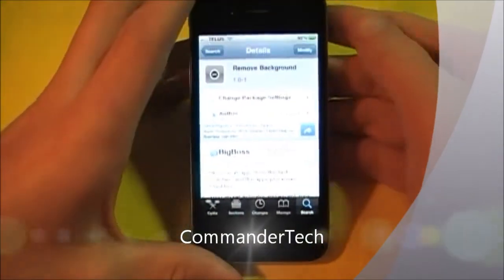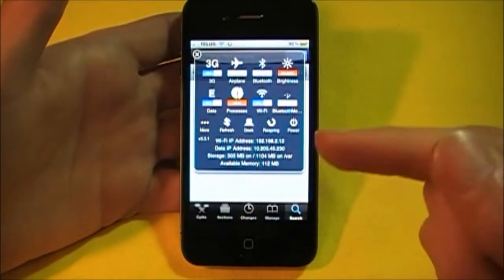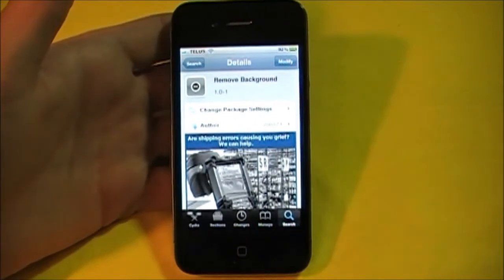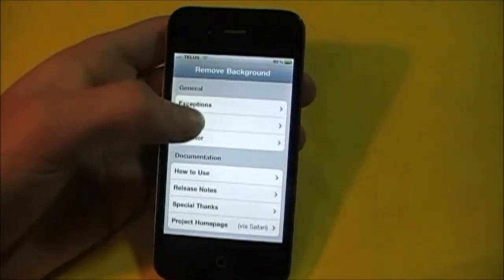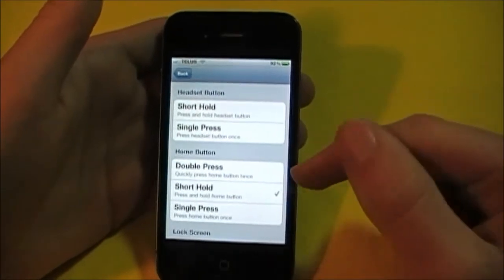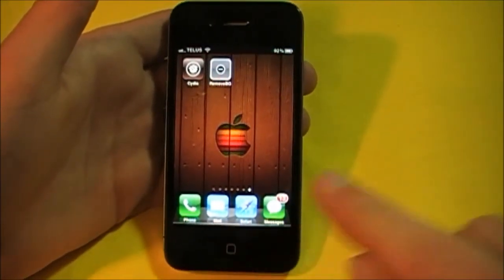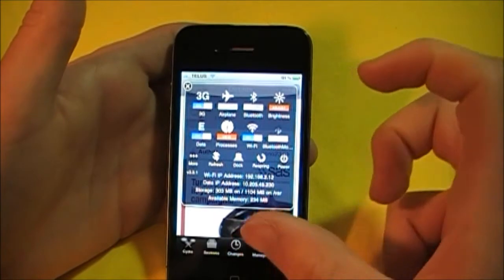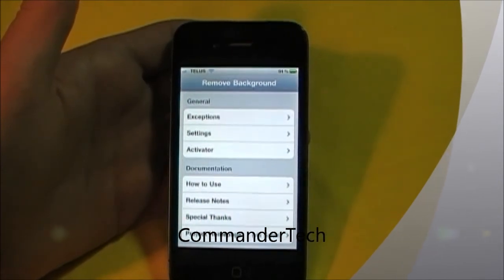Quickly Close Background apps - Remove Background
This shows you how to Quickly Close Background apps on your iOS Device.
Remove Background is a Jailbreak app and SBSettings toggle that makes cleaning up your multitasking bar much easier than doing so manually.